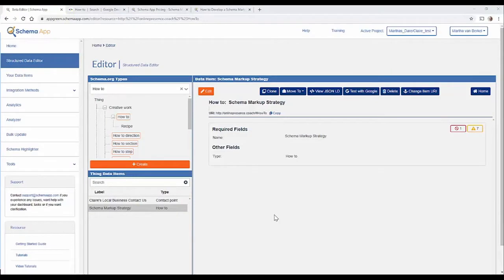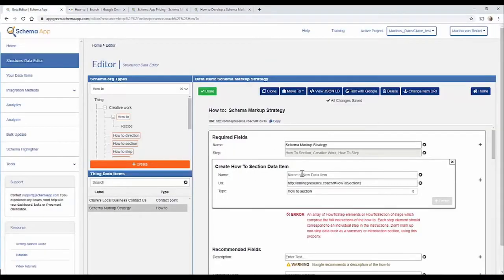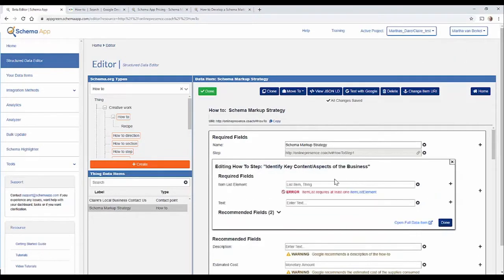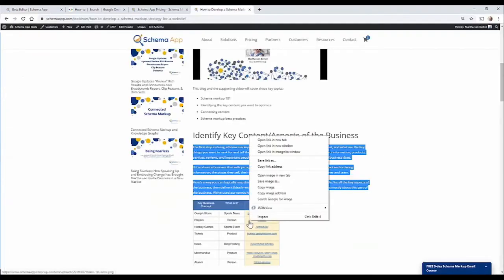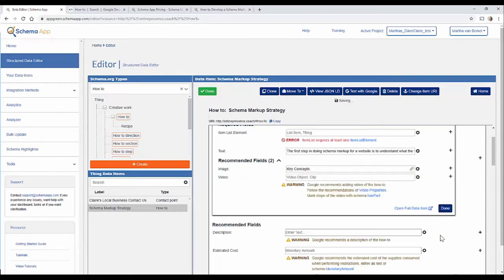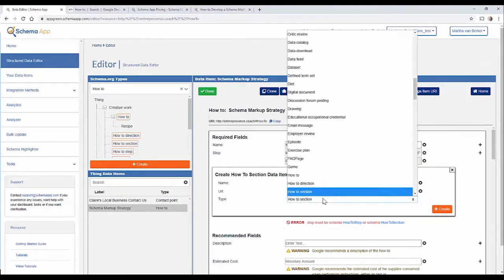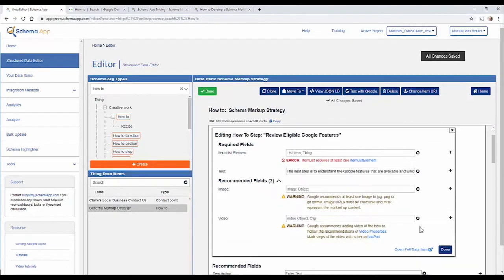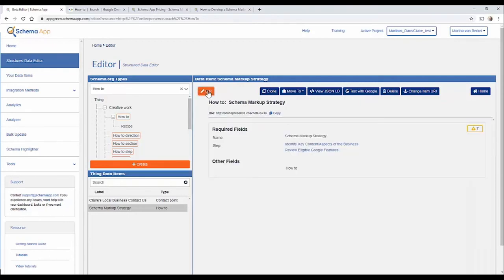How to Optimize a HowTo with the Schema App Editor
When a search engine receives an inquiry, they crawl the web looking for relevant and reputable results. In an effort to make sense of all of the available content, the major search engines (Google, Bing, Yahoo and eventually Yandex) collaborated to create a comprehensive labeling system. This framework and vocabulary is called Schema.org and the associated code is called Schema Markup (aka Structured Data). When you add Schema Markup to your website you help the search engines understand your content.Understanding = findability and findability drives results in search!

Schema App CEO Martha van Berkel goes over how to optimize a HowTo with Schema App Editor.